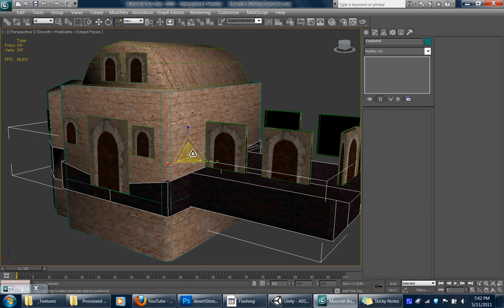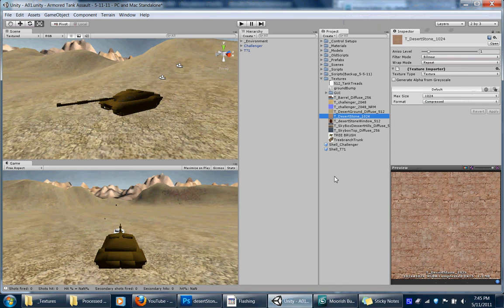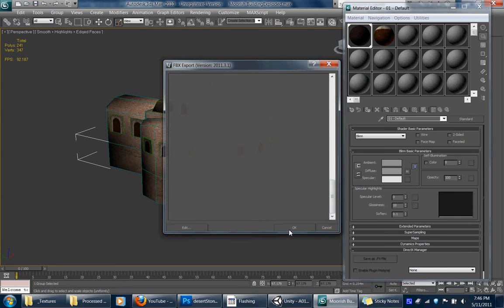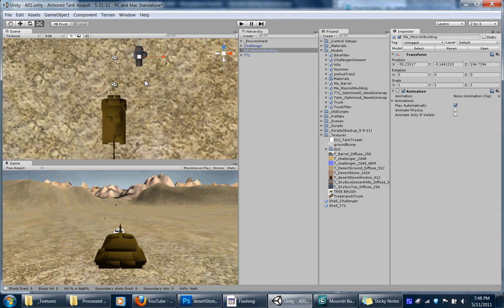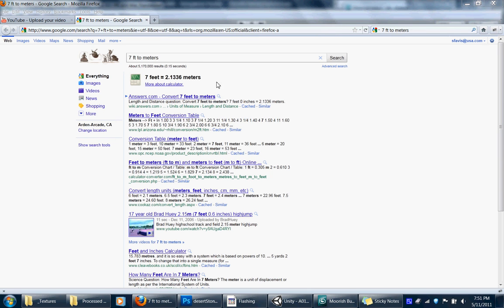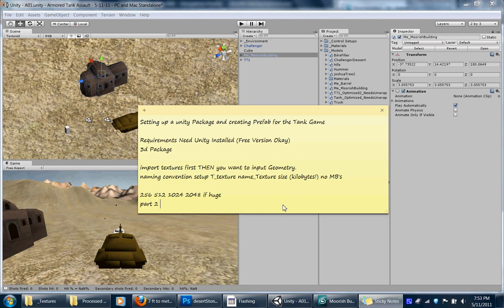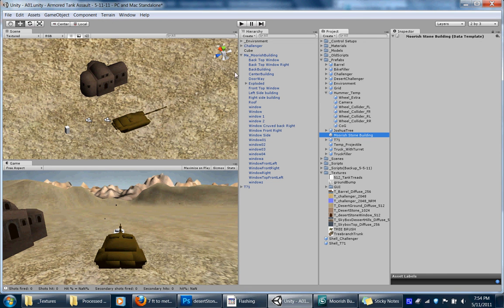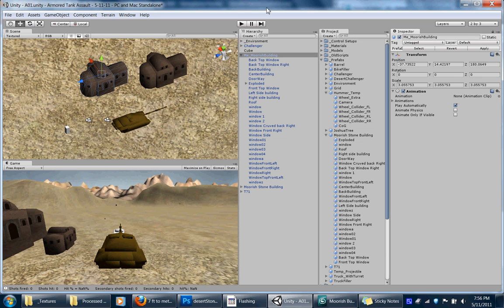Prefab Setup Part 3 ~14 minutes